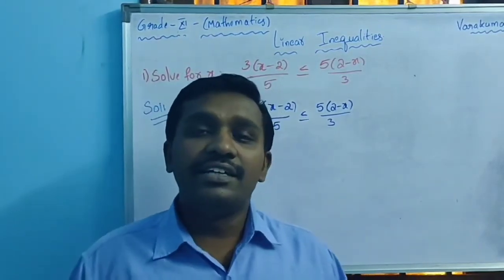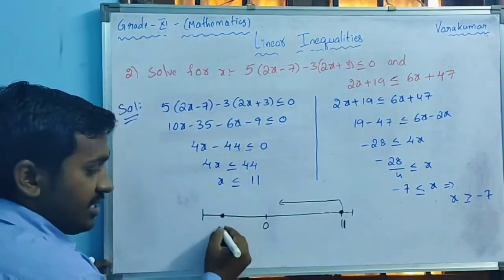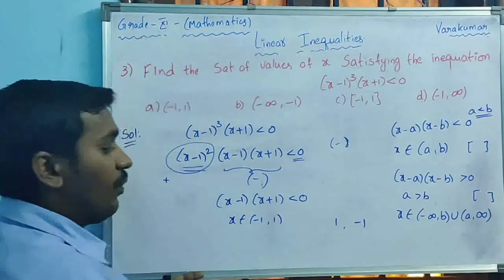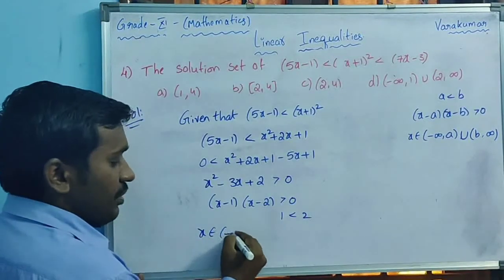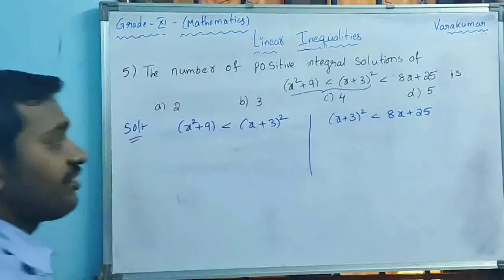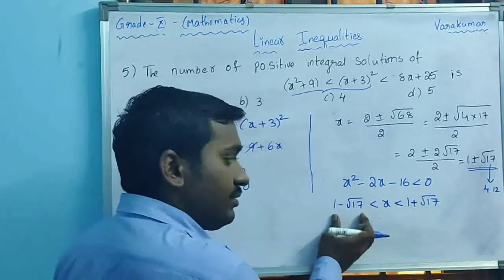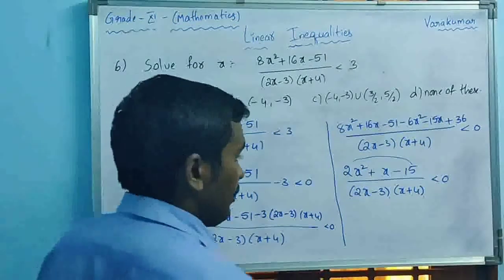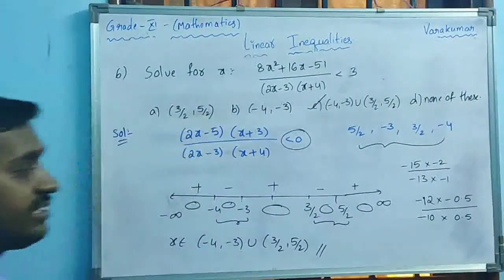Online Linear inequations GRADE -XI, Day-3 solve: 3(x-2)/5 ≤ 5 (2-x)/3, 5(2x-7)-3(2x-3)≤0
1. Solve :  3(x-2)/5 ≤ 5 (2-x)/3,
2. Solve : 5(2x-7)-3(2x-3)≤0
3. Solve : Find the set of values of x satisfying the inequation (x-1)^3 (x+1)≤  0
4. The solution set of (5x-1)≤(x+1)^2≤(7x-3)
5. the number of positive integral solutions of (x^2 + 9)≤(x+3)^2≤8x+25
6. solve: (8x^2+16x-51)/(2x-3)(x+4)  lessthan 3

CBSE and IIT JEE
By varakumar